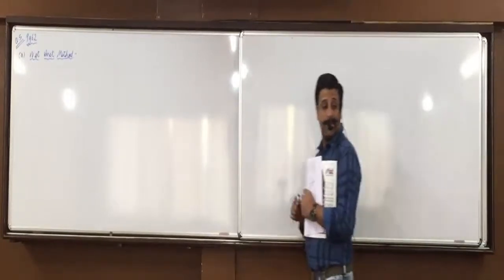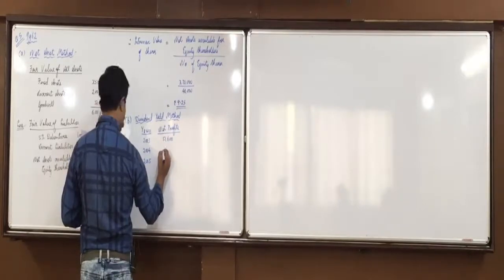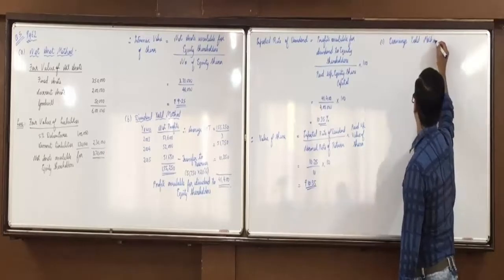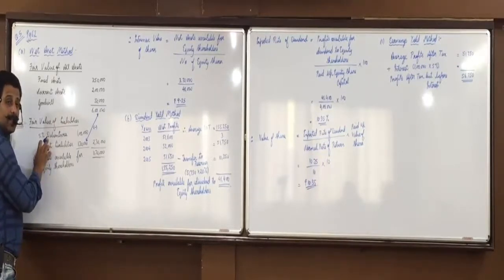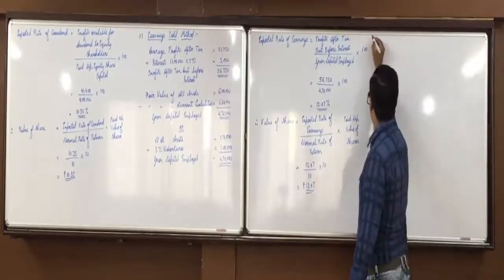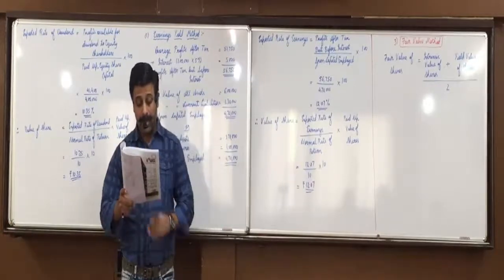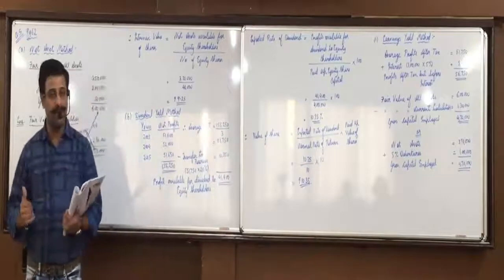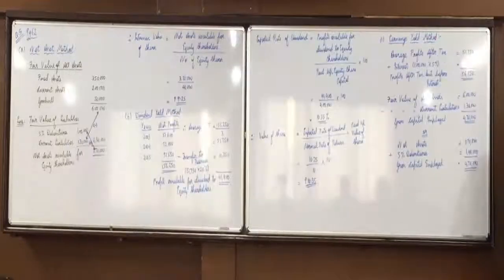SY SEM 4 U3 CH2 L4 Q 5 and Fair Value Method